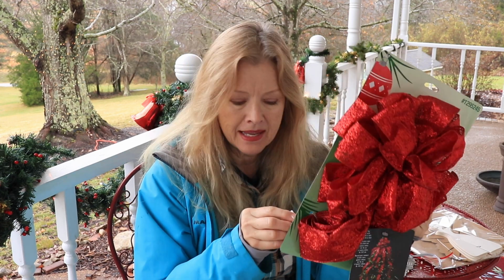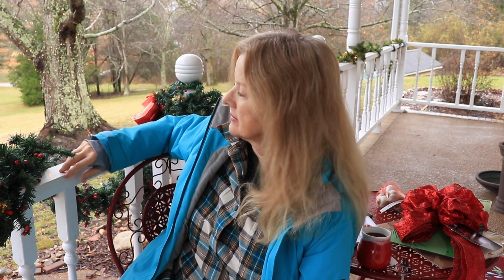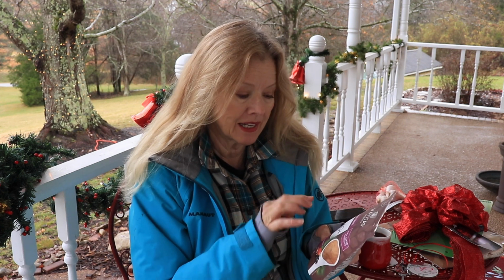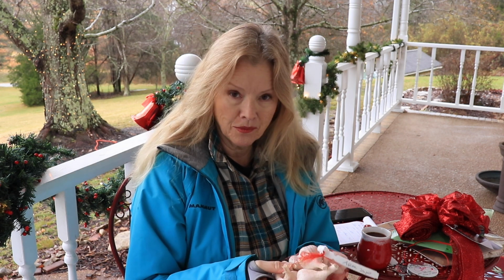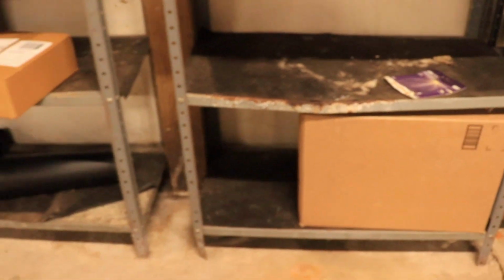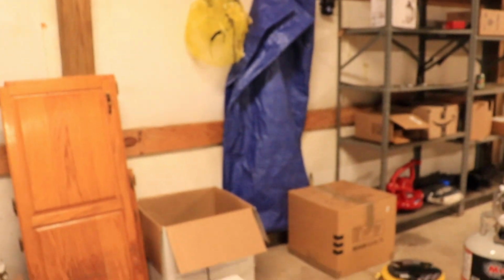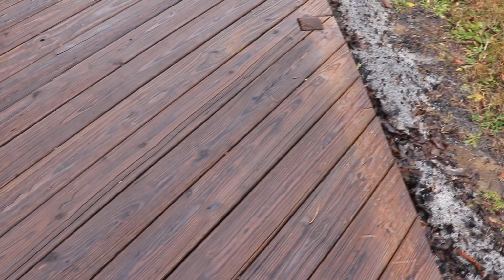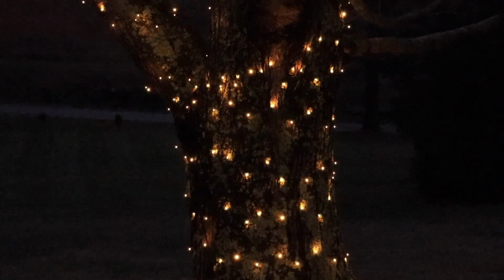Something I SHOULD have known! Mid-December homestead update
Grab your tea or coffee and let's catch up! Mid-December update. After 32 years in Los Angeles, Kaye has moved to Tennessee.